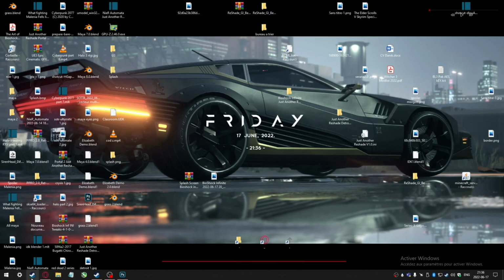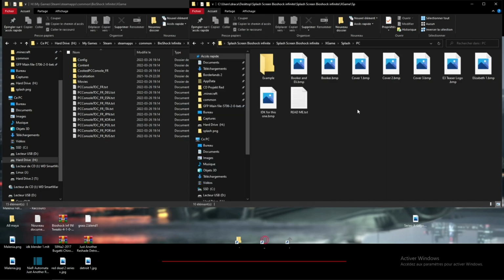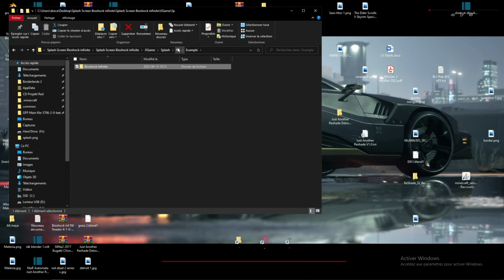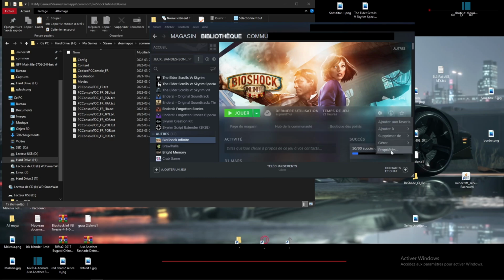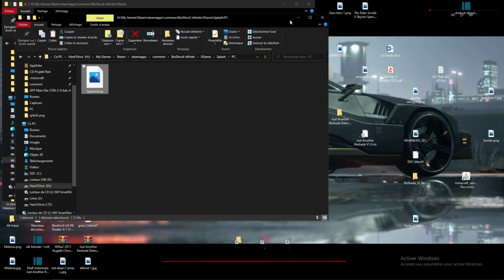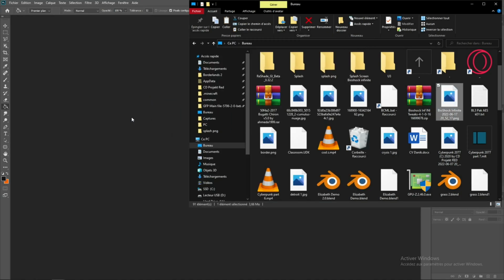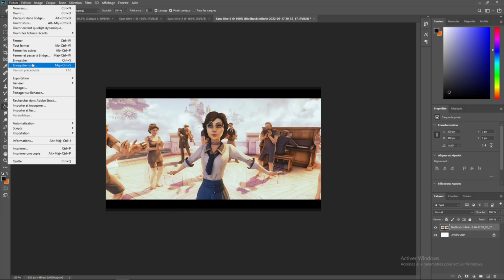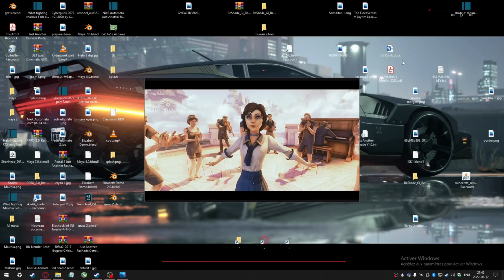Bioshock Infinite The Splash Screen Mod Installation and how to put custom Picture